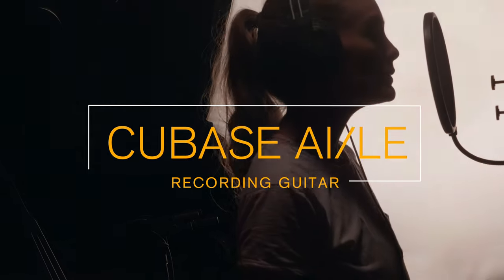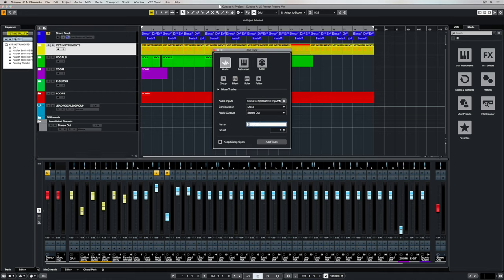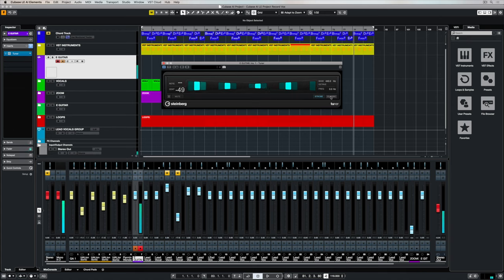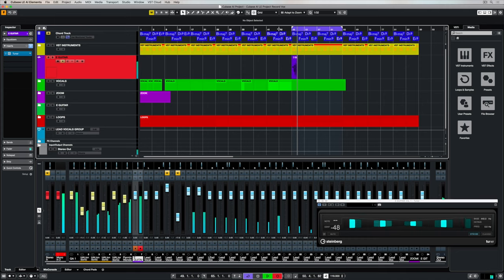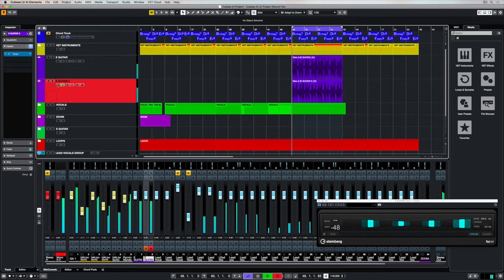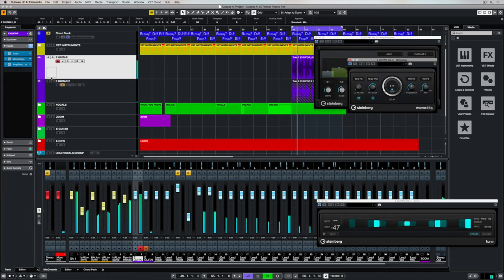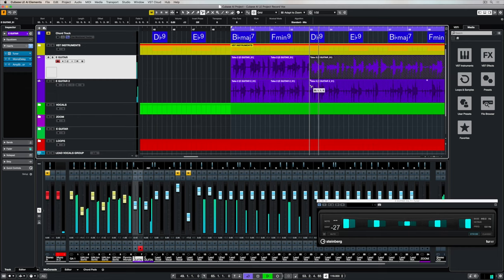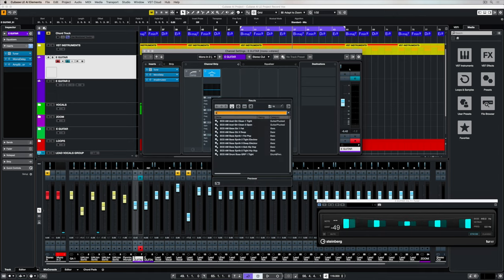How to Record a Guitar | Getting Started with Cubase AI/LE 10.5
This video looks at how to record a guitar in Cubase AI and Cubase LE. Recording a guitar when you’re creating music is straightforward: Plug your guitar into the Hi Z input on your audio interface, next is setting up Cubase to record, including selecting the audio interface and checking the latency setting. Select an audio track to record your electric guitar on to, turn on the monitoring, check the levels, tune your guitar and you are ready for recording in Cubase.